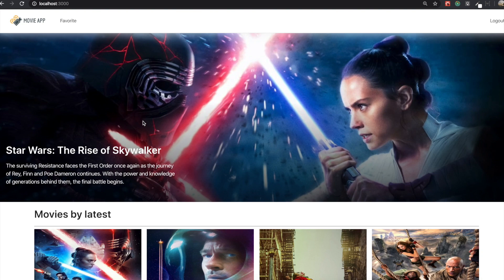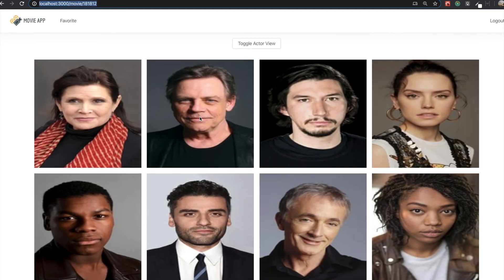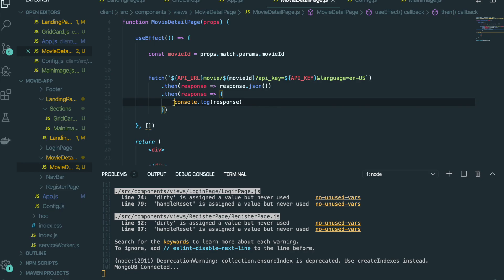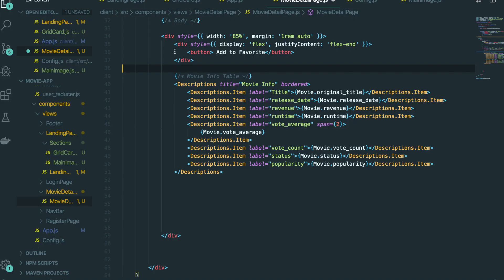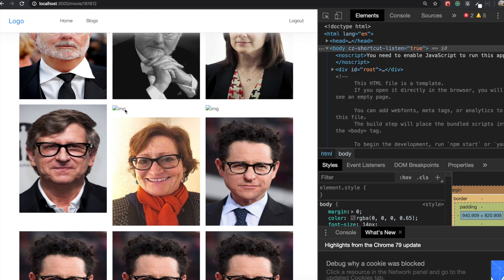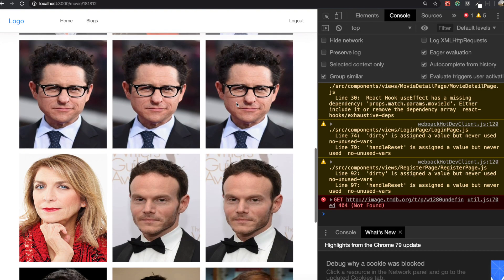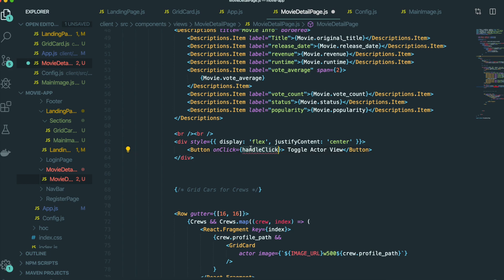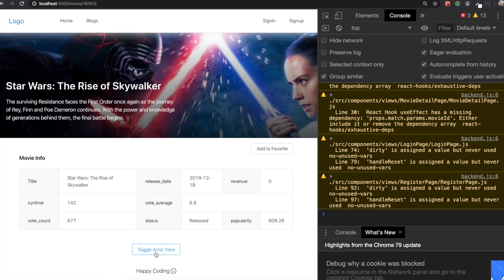Movie App Clone #5 Movie Detail Page ( React Project , MERN Stack )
React Project, MERN Project - Movie App Clone
Git Repository :